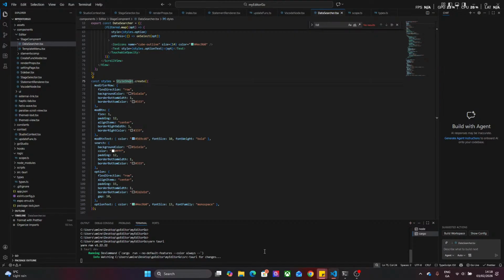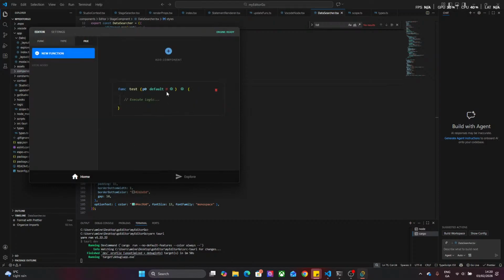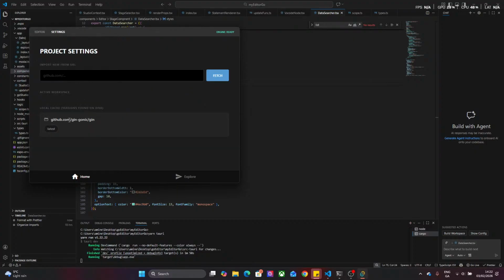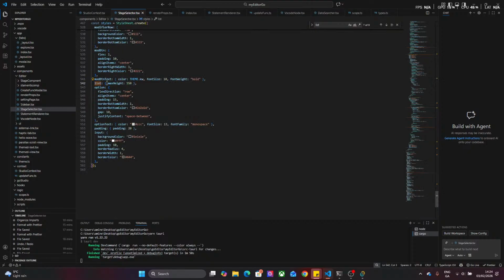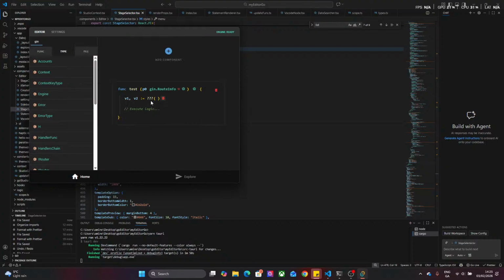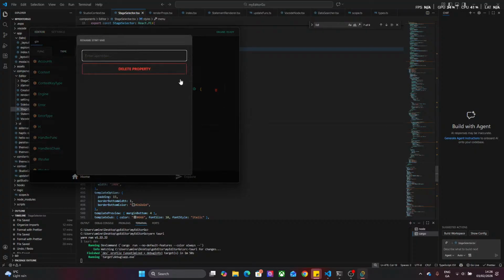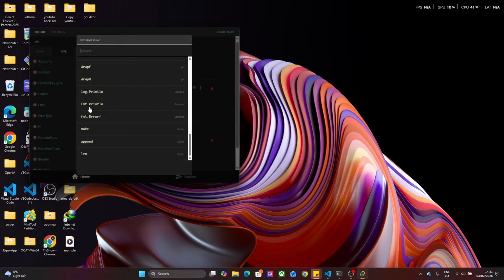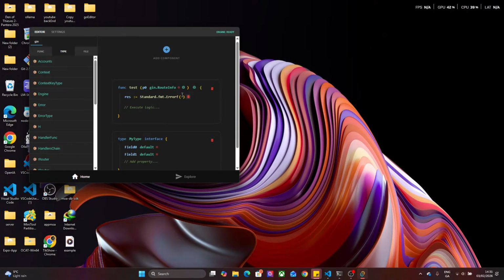home hosting with home firebase and hosting